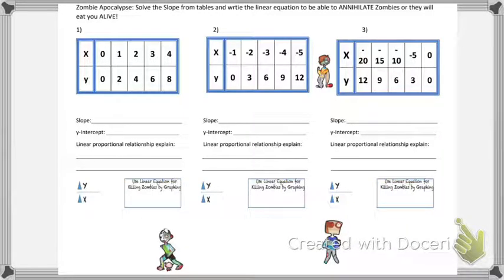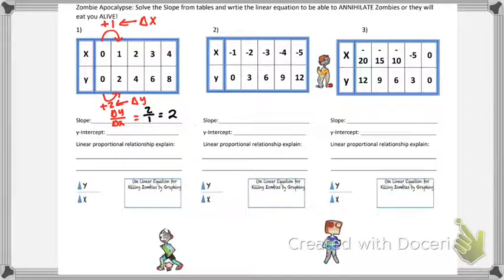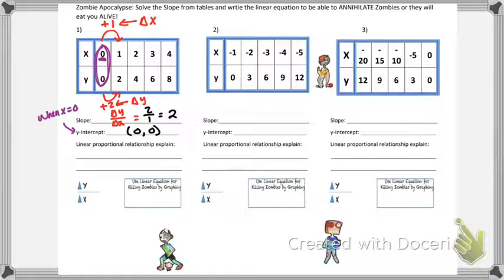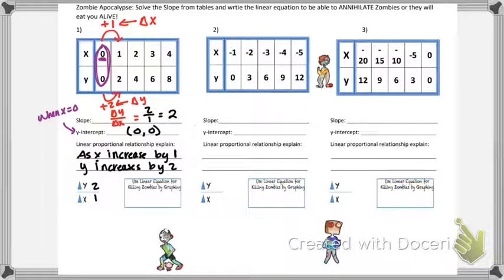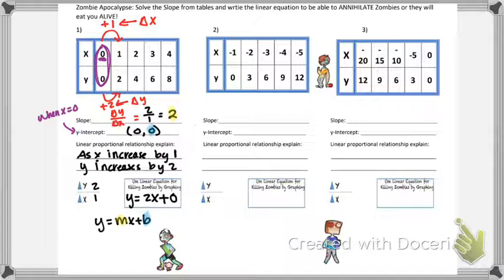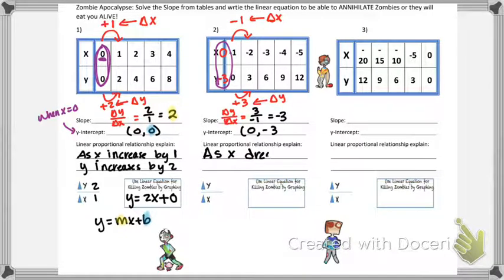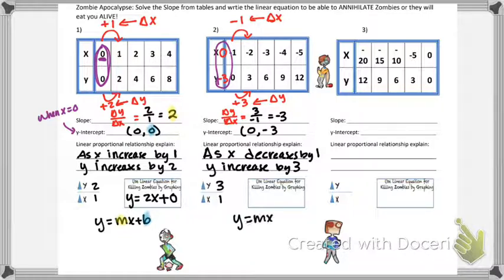Finding slope with tables